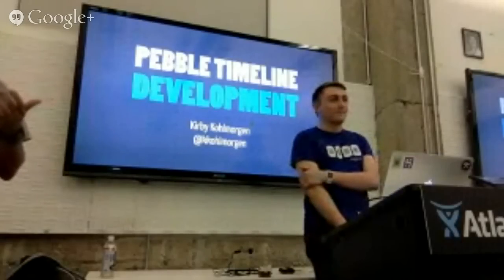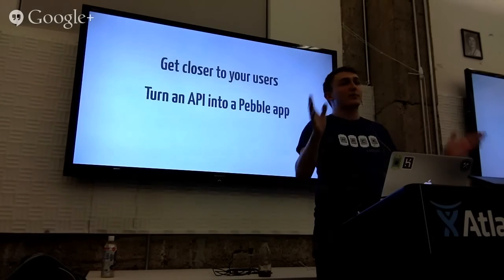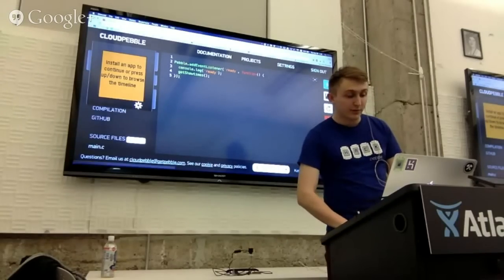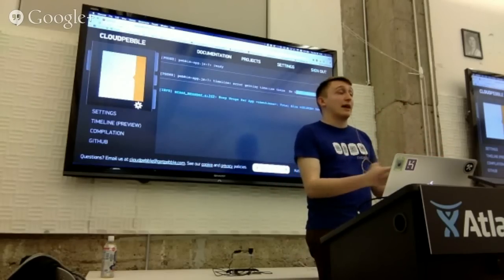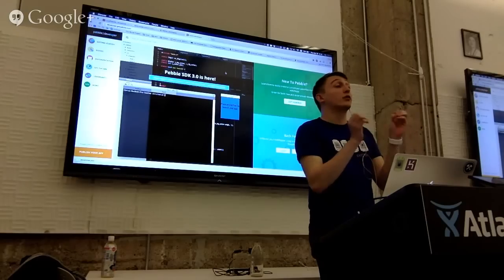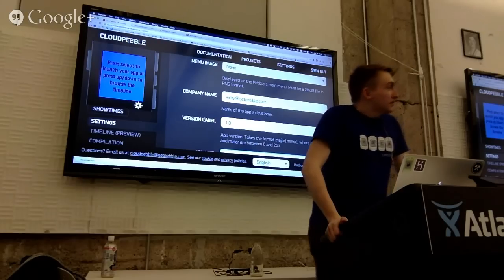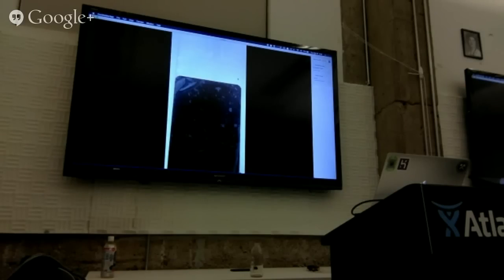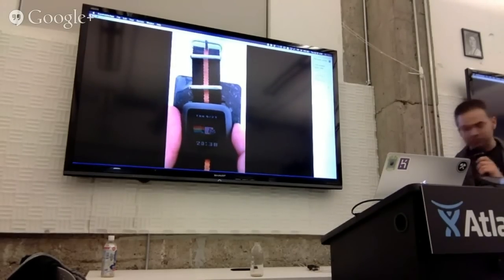SF Meetup - Timeline Interface and Pebble Pins!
Join us for the live stream of Pebble's new timeline interface! We'll talk about understanding the timeline architecture and how to integrate timeline into your Pebble app. There will be a demo after the walkthrough and then we'll open it up to the community to share the new apps they have been creating in color!

4/23/15 7:30 PM PDT